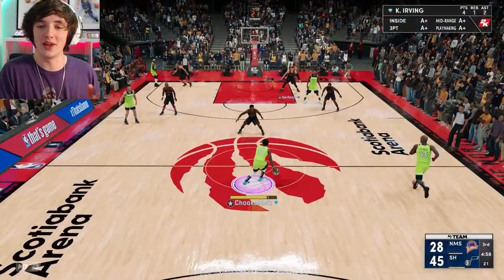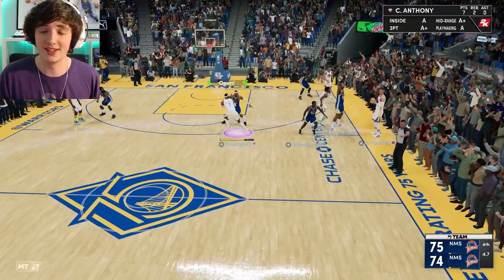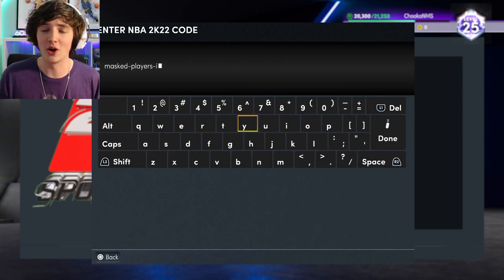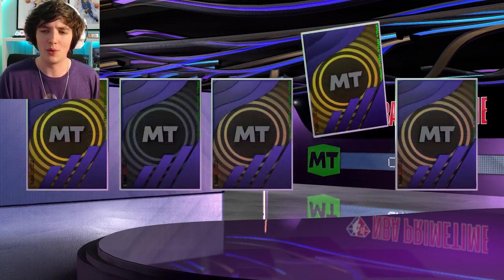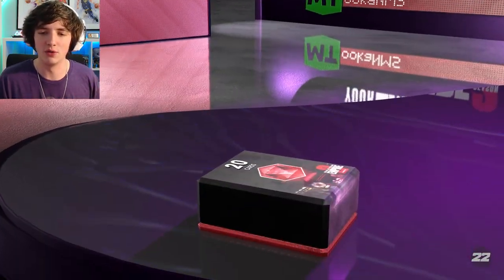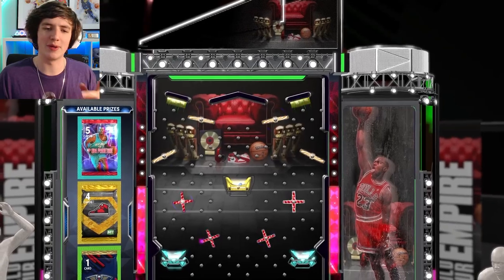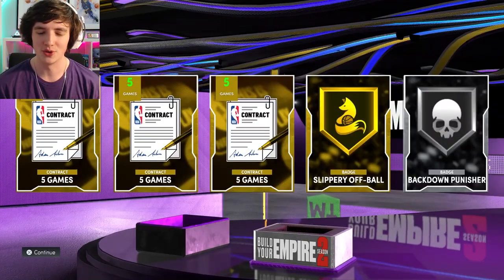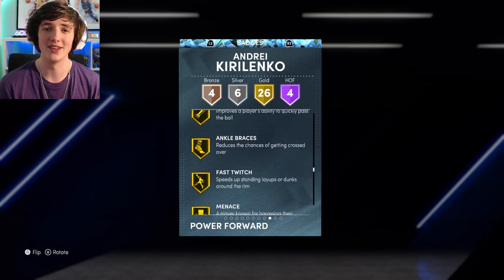DIAMOND ANDREI KIRILENKO! BEST CARD IN THE GAME? NO MONEY SPENT #14 - NBA 2K22 MYTEAM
This is the 14th episode of my No Money Spent Squad series in NBA 2K22 MyTeam. I spend no money on VC and try to build the best budget team I can by grinding the game. In this episode, we collect a DIAMOND ANDREI KIRILENKO as well as go through some Unlimited MyTeam Rewards!

Content Schedule: (All Times AEST)

Sunday: Twitch Stream @ 12pm - 3pm
Monday: Day Off
Tuesday: MyTeam Video @ 10pm
Wednesday: NMS Video @ 10pm
Thursday: Twitch Stream @ 12pm - 3pm
Friday: Twitch Stream @ 12pm - 3pm
Saturday: Twitch Stream @ 12pm - 3pm + NMS Video @ 10pm